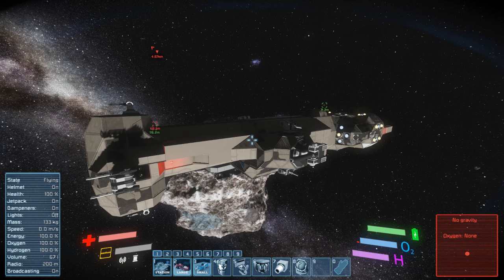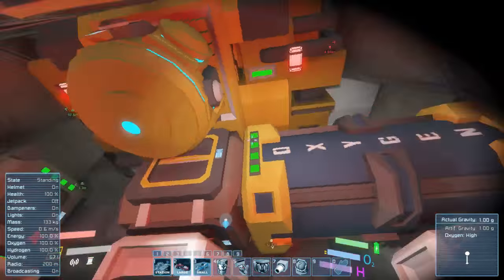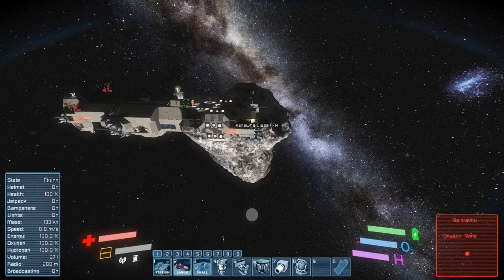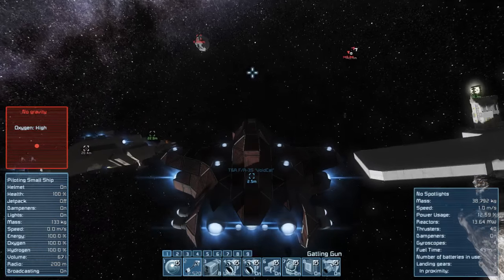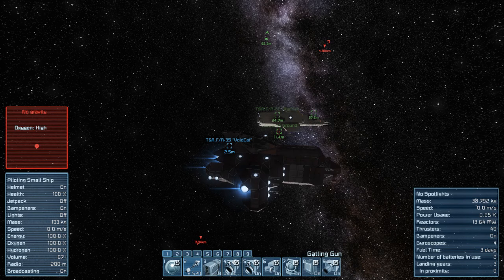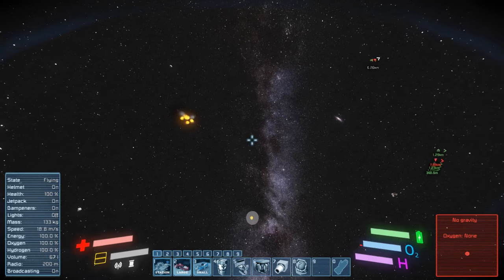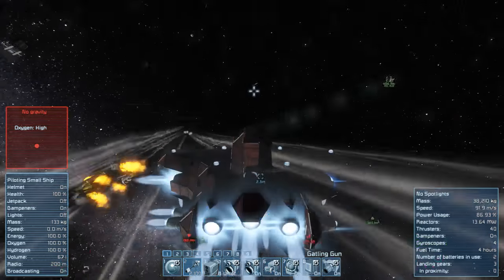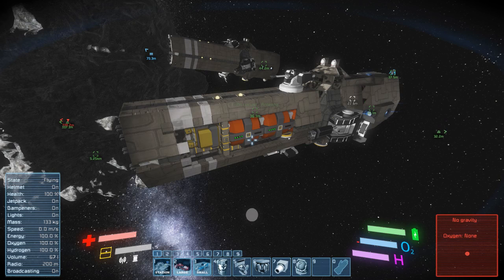[SPACE ENGINEERS] AI Drone Testing - Live Stream